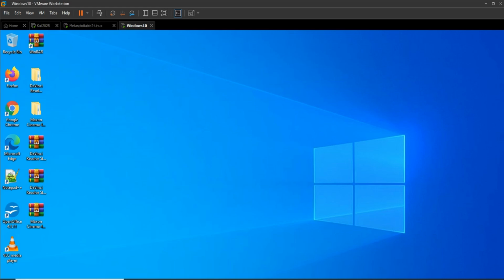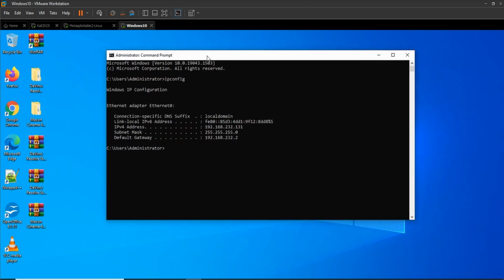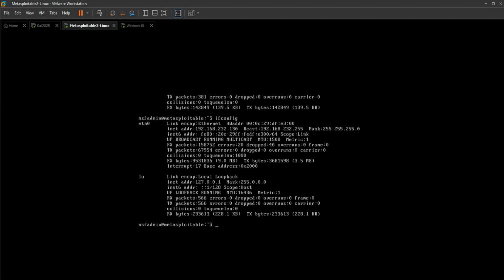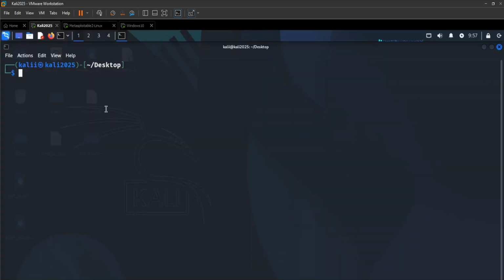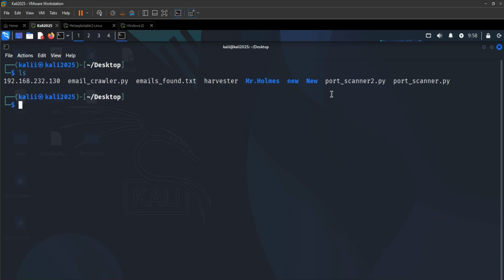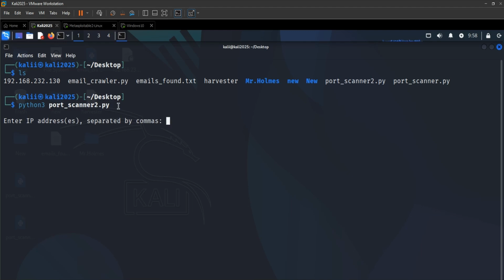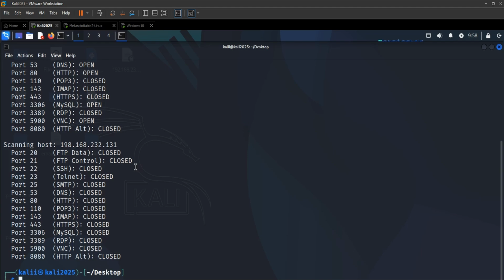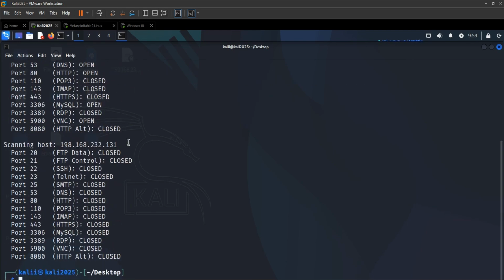This AI Python Script Scans 100s of Hosts in Seconds Hacker Tool!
Tired of scanning networks one host at a time?

Watch how this AI Python script scans hundreds automatically and in seconds

In this video, we take ethical hacking to the next level with a powerful AI-powered Python script that can scan multiple hosts simultaneously.

Are you a cybersecurity student, a penetration tester, or someone diving into ethical hacking, this tutorial gives you an edge by automating the process of host discovery and vulnerability scanning using artificial intelligence.

- How to write a Python script to scan multiple IPs or hosts at once.
- Integrating AI models to enhance scanning efficiency.
- Ethical implications and responsible usage of network scanners.

Please do not use these tools on networks you don’t have permission to test.

Why this matters:
Manual host scanning can be slow and tedious. By combining Python automation with AI logic, you can build smarter, faster, and more effective scanning tools. This video fits into our AI + Cybersecurity series that explores how artificial intelligence is transforming ethical hacking.

Join the conversation:
Are you using AI in your ethical hacking projects?
Drop your experience or questions in the comments.

 Got questions?
Drop them in the comments below or vote in our community poll!